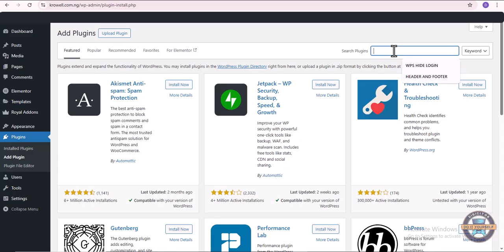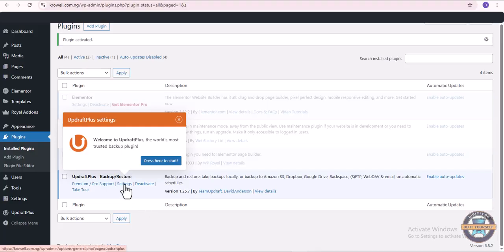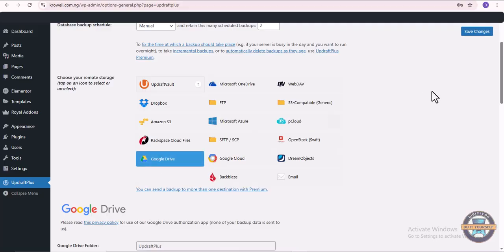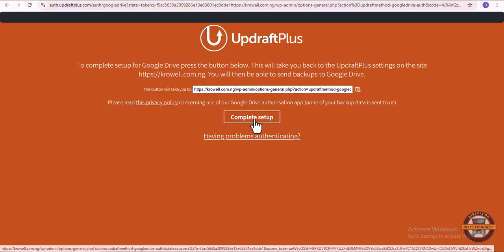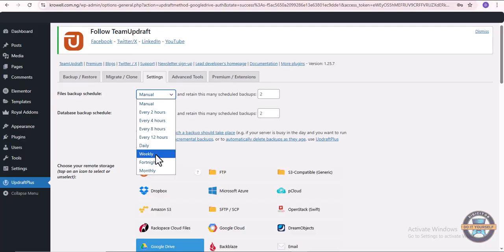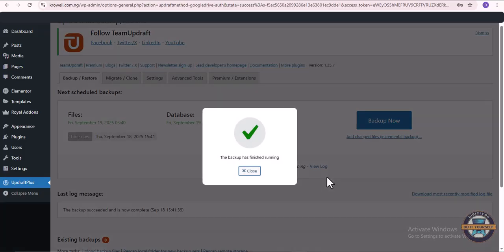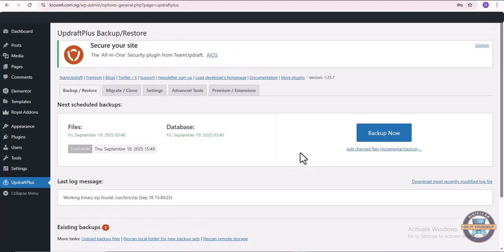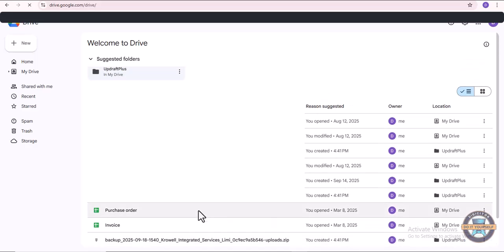How to Back Up Your WordPress Website for FREE | Step-by-Step Tutorial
💻✅ Don’t wait until it’s too late! Backing up your WordPress website regularly is the smartest way to protect your content, design, and hard work from accidental loss, hacks, or server issues.

In this step-by-step tutorial, I’ll show you how to back up your entire WordPress website for FREE — no coding or paid plugins required.

📌 What You’ll Learn:

Why WordPress backups are important

How to back up WordPress for free using a simple plugin

How to download and store your backup safely

Pro tips to restore your site when needed

🚀 Perfect for: Bloggers, small business owners, beginners, and anyone managing a WordPress site.